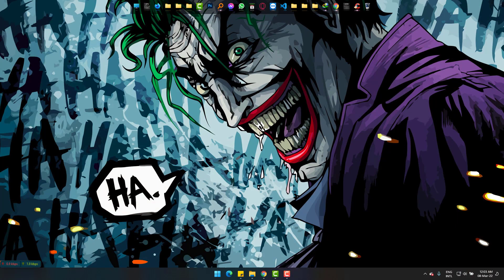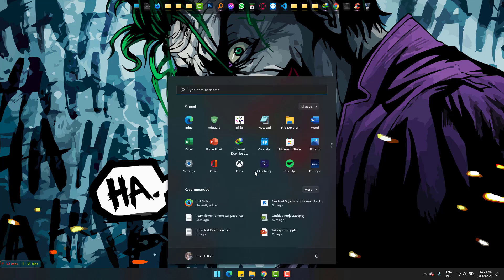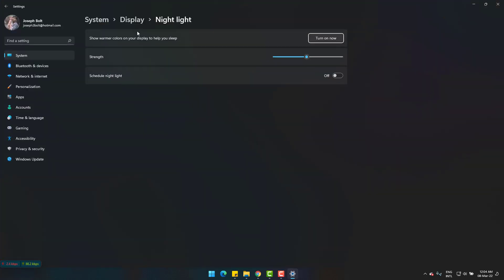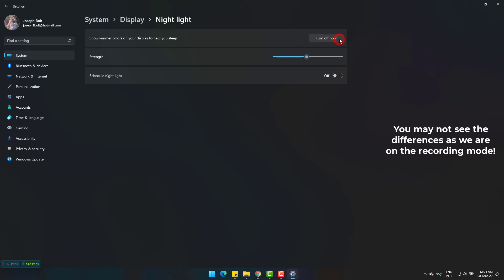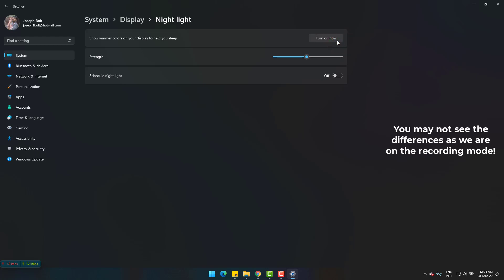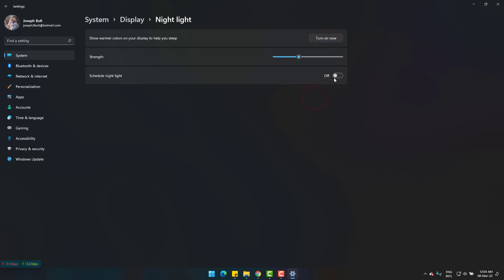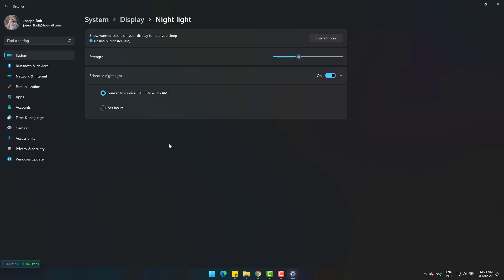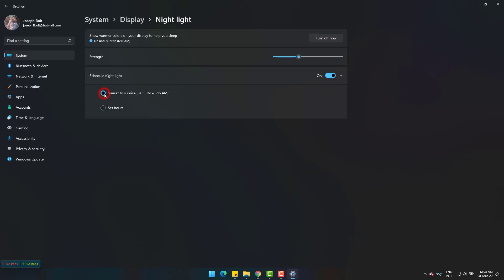Protect Your Eyes with Windows 11 Night Light - Eye Care from Computer Screen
Protect Your Eyes on Windows 11 - Eye Care from Computer Screen

This video of Joseph IT will help you to get the latest feature from Windows 11 named night light. We all know that Windows 11 has great features and like Windows 10, an eye care option called Night Light is also available in the version of Windows!

To protect eyes from computer screen you must use this feature from Windows 11. Eye protection is a must to have for computer users and thus Protect Your Eyes on Windows 11 video is made! Eye Care from Computer Screen is made easy on Joseph IT about Windows 11 blue light filter.